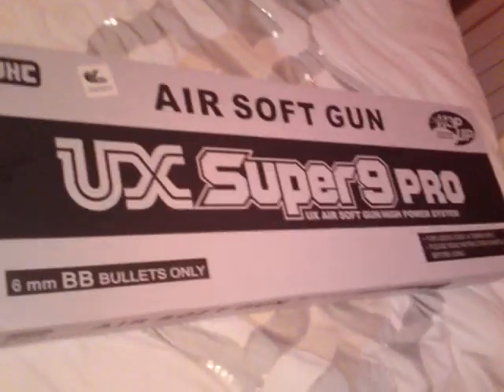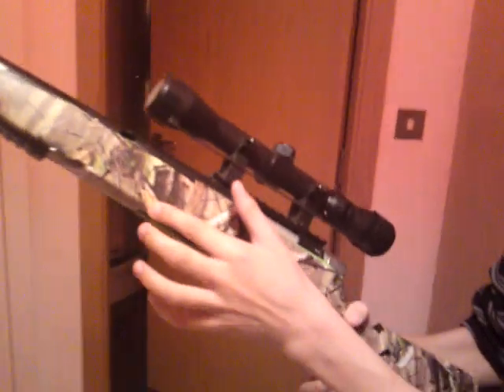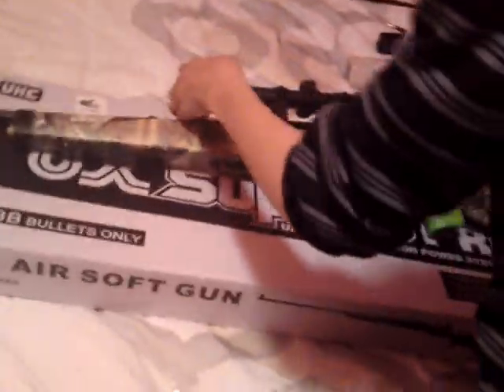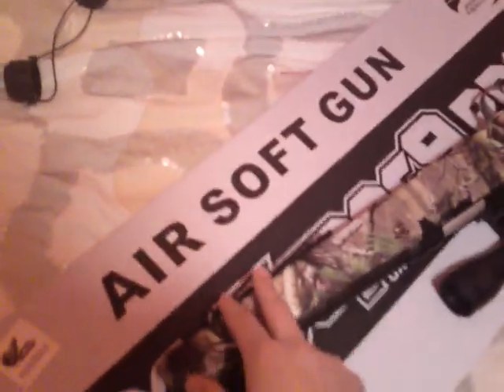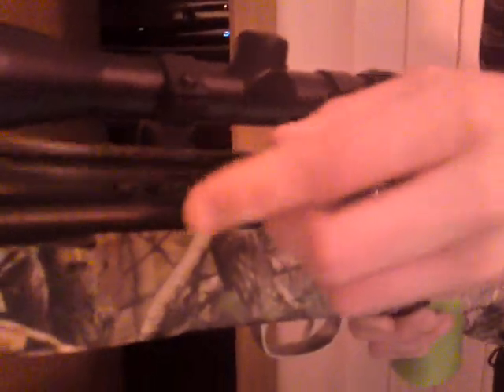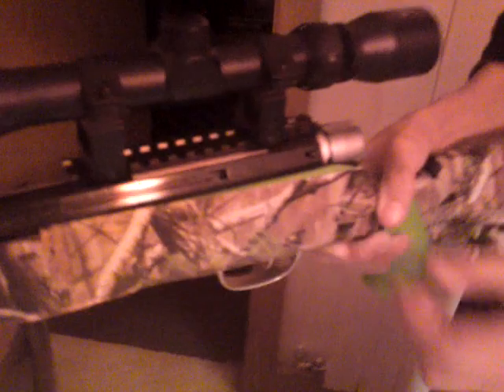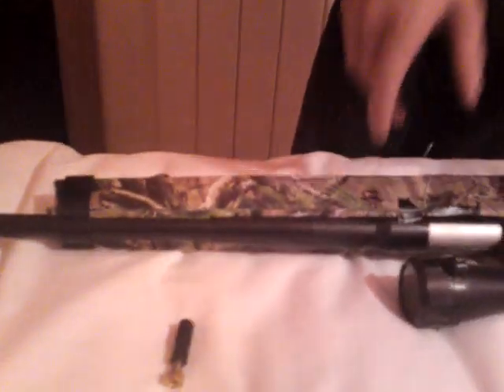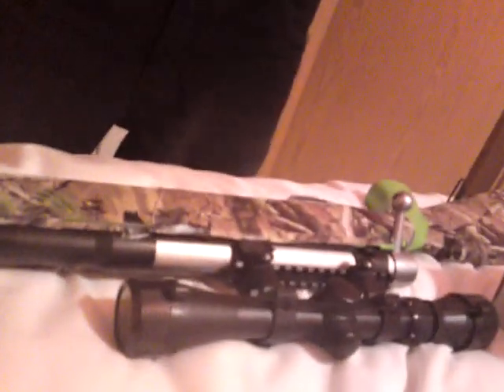Two tone airsoft w700 sniper rifle review